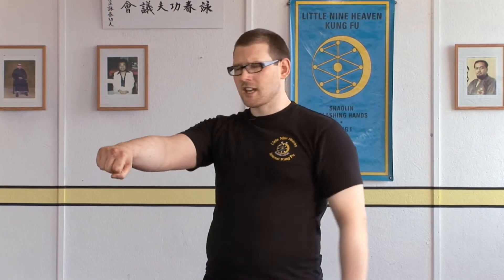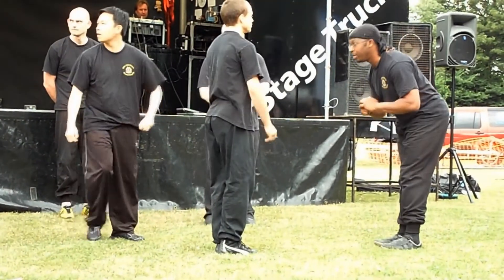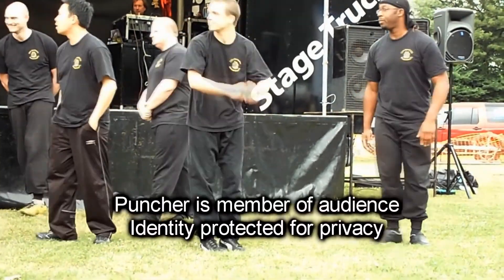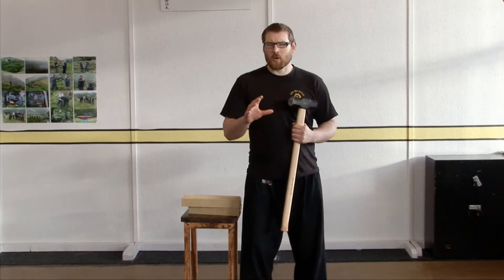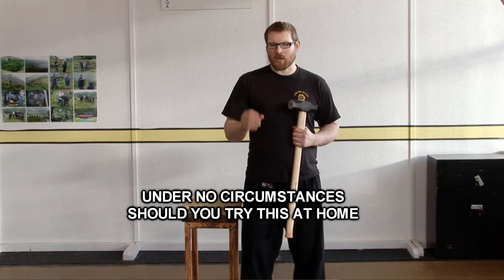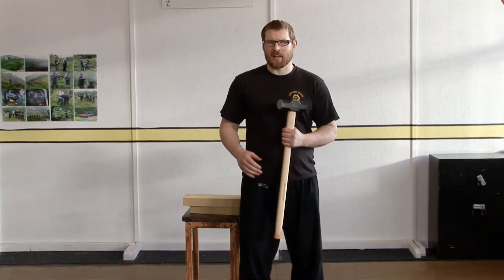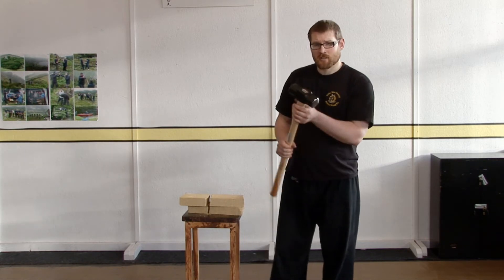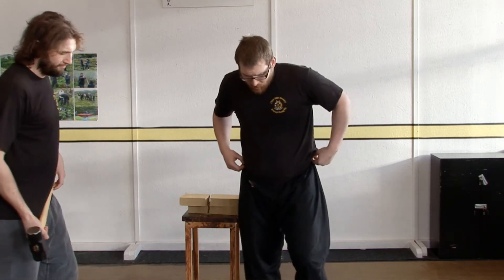The Complete Iron Body (Iron Shirt) Method - Trailer - ONLINE VIDEO COURSE or DVD available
Iron Palm Productions proudly presents 'The Complete Iron Body Method DVD'.

Iron Body, Iron Shirt, Iron Vest and Golden Bell are all names for similar types of training methods practised by kung fu and Taoist practitioners. Having studied numerous Iron Body training methods Sifu Chris Lomas presents a system which combines internal, external, Northern and Southern techniques, and through a combination of chi kung breathing exercises, visualisation and self-hitting, this system strengthens the bone, sinew, muscle and skin, making the body strong and healthy.

Whilst the primary function of this method is to increase health and longevity, a side-effect is the ability to withstand powerful strikes and hence beneifical for martial artists of all kinds as well as people with no interest in combat.

Sifu Chris Lomas is a genuine Iron Body practitioner with over a decade of experience in practicing numerous different methods of Iron Body. Over the years he has gradually refined this method and for the first time presents this unique and fully developed Complete Iron Body Method. You can learn The Complete Iron Body Method without any prior training. Iron Body training should not be undertaken by anyone under eighteen years old.

The 66-minute DVD Includes:
* Self-massage
* Building your own beater
* Iron-body-specific Chi Kung
* The Iron Body Routine
* Supplementary Conditioning: shins and forearms
* Different beating materials
* Iron Body Demonstrations

The disc is full of vital information and material – we DO NOT use filler to make up multi-disc boxed sets so they appear to be better value for money.

We DO NOT withold information to try to sell you more ‘levels’ of Iron Body Method but present this Complete Method in its entirety.

All Iron Palm Productions DVDs are shot with 2 cameras in High Definition by broadcast professionals and have crystal clear sound.